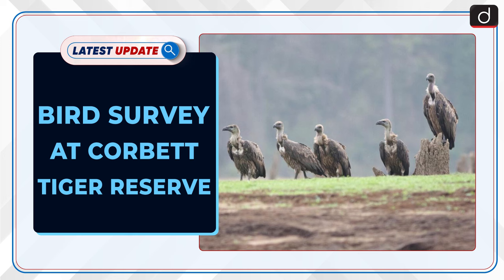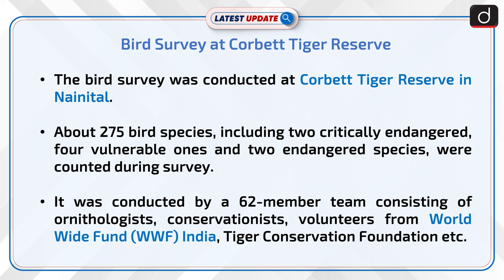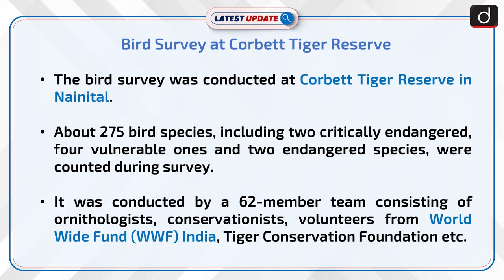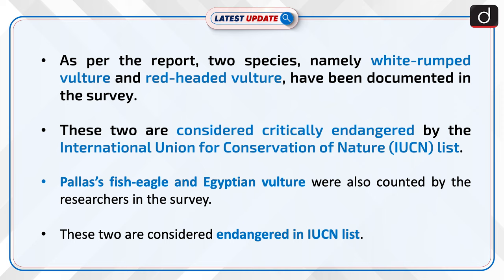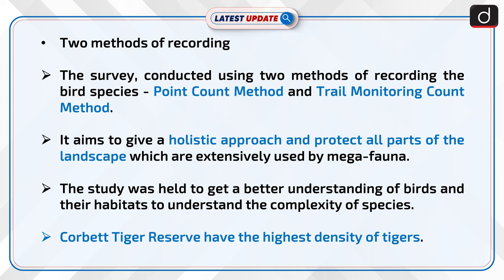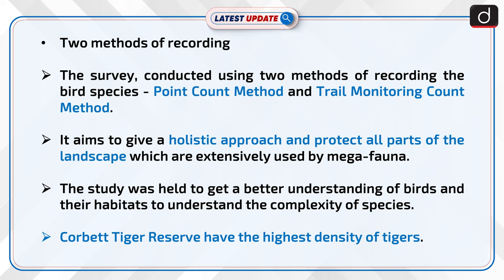Bird Survey at Corbett Tiger Reserve | Latest update | Drishti IAS English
The bird survey was conducted at Corbett Tiger Reserve in Nainital. About 275 bird species, including two critically endangered, four vulnerable ones and two endangered species, were counted during survey. It was conducted by a 62-member team consisting of ornithologists, conservationists, volunteers from World Wide Fund (WWF) India, Tiger Conservation Foundation etc.